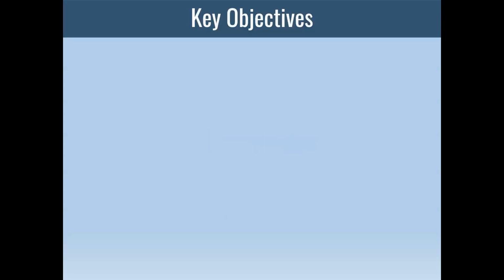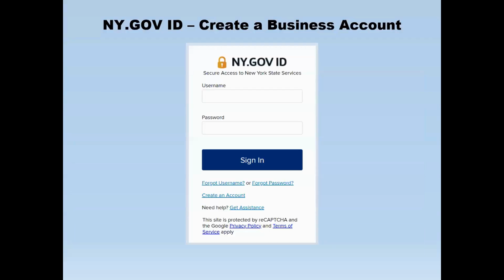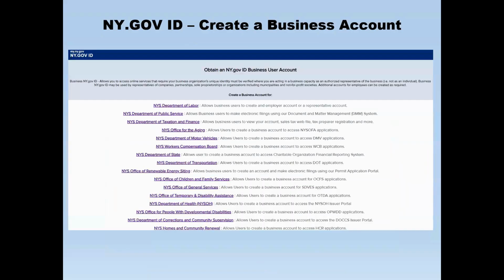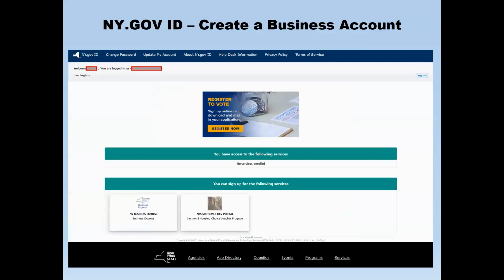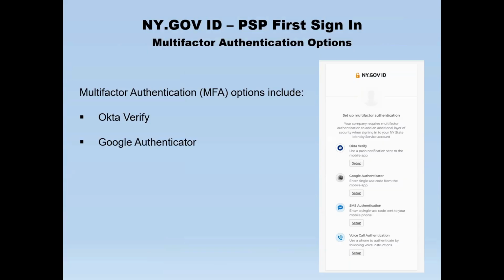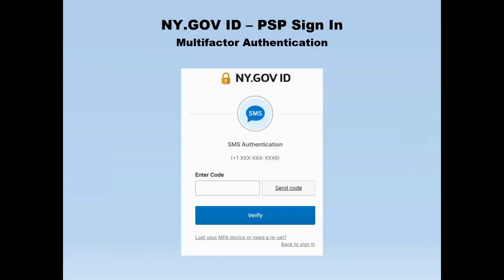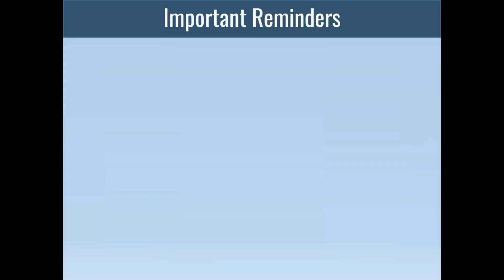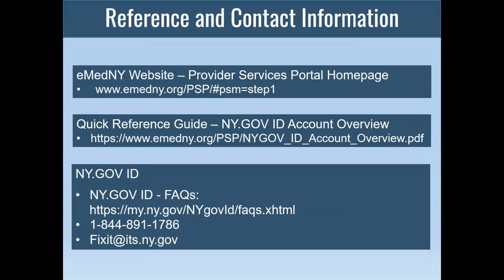PSP - NY.GOV ID Account Instruction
The purpose of this video is to provide instructions for creating an NY.GOV ID account when enrolling in the NYS Medicaid Provider Services Portal (PSP)